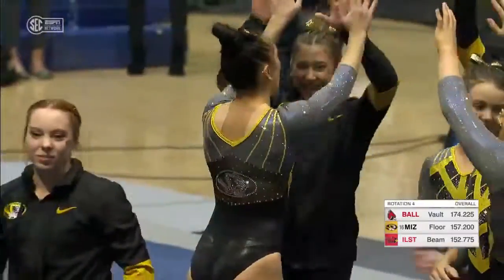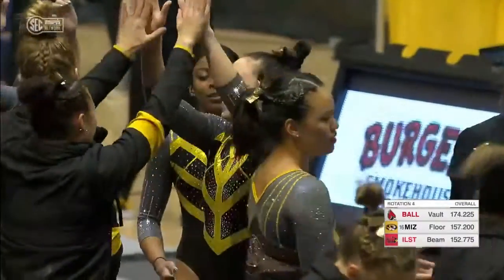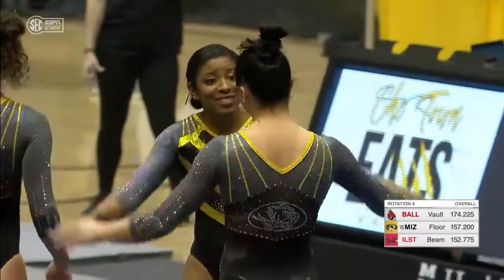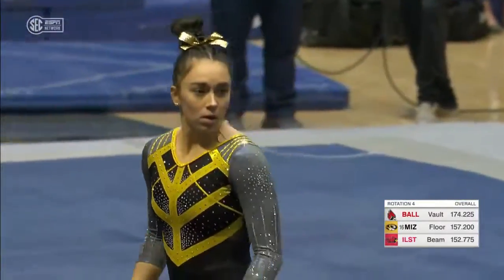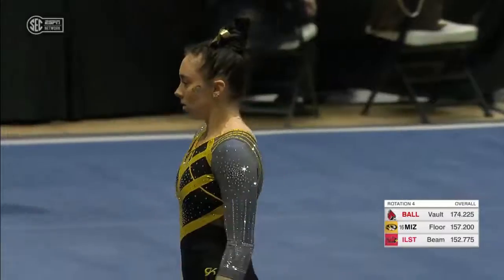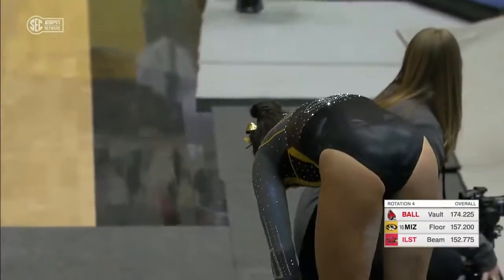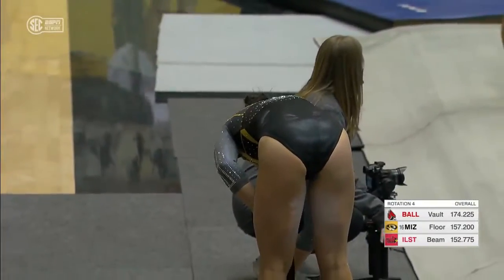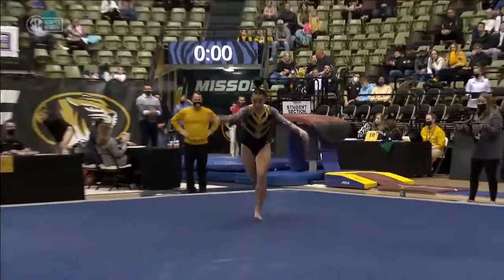Sydney Schaffer (Missouri) Floor 2022 vs Ball State & Illinois State 9.800